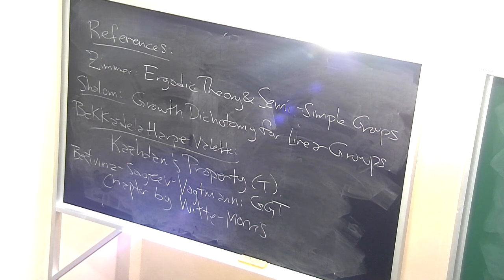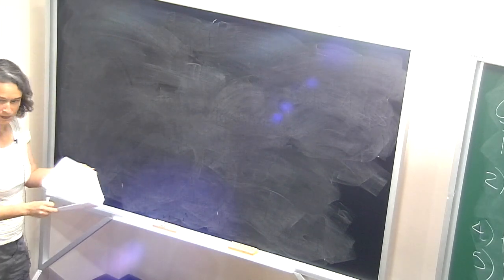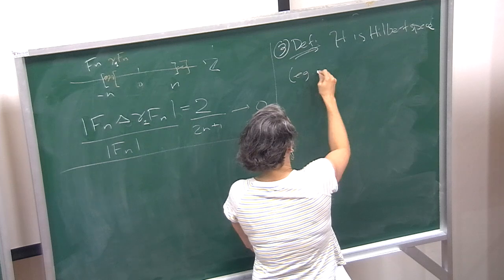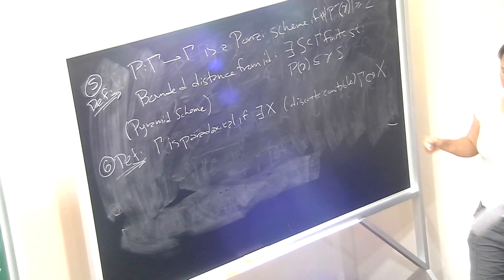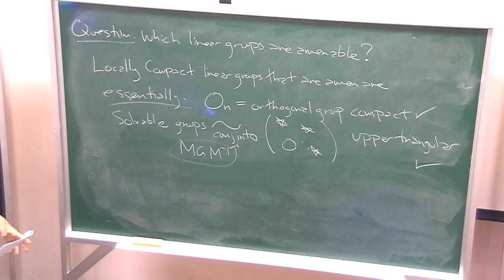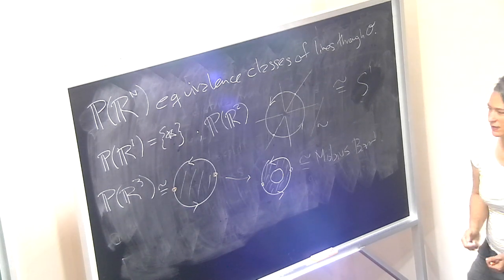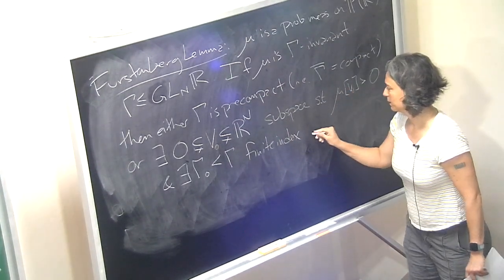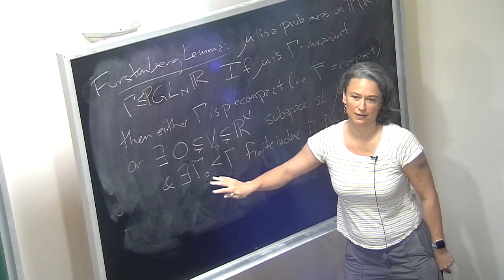Group actions on Hilbert spaces: property T and Haagerup property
Mini-course by Talia Fernós(UNC Greensboro) at the MSRI Graduate Summer School on Geometric Group Theory (Oaxaca, July 2019).